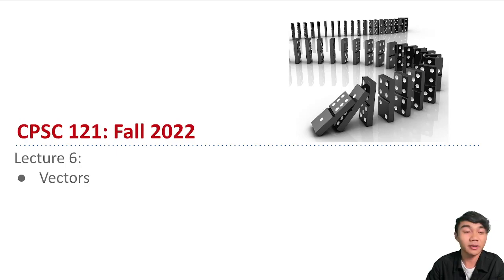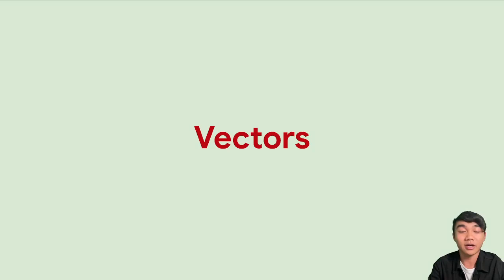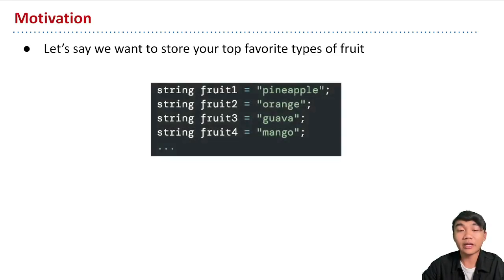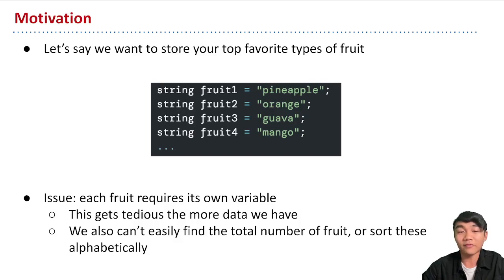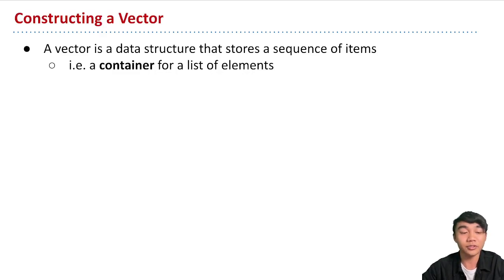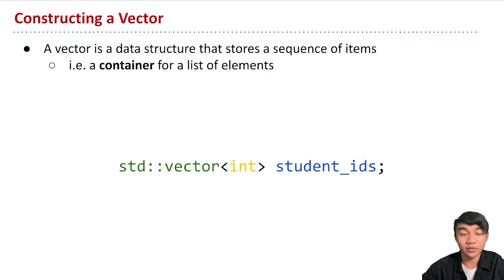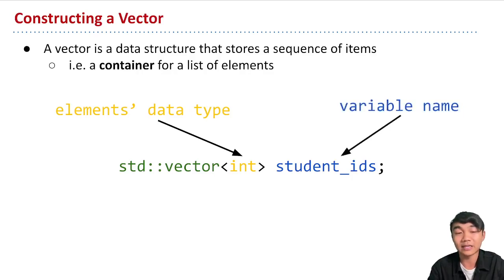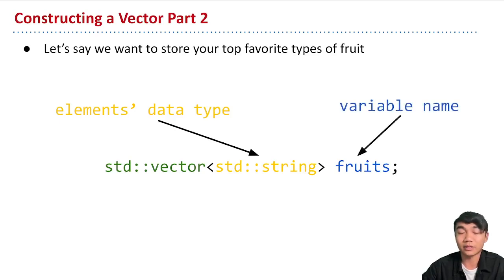CPSC121 Lecture 6.1: Intro to C++ Vectors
An intro to why we use vectors, and constructing the std::vector.